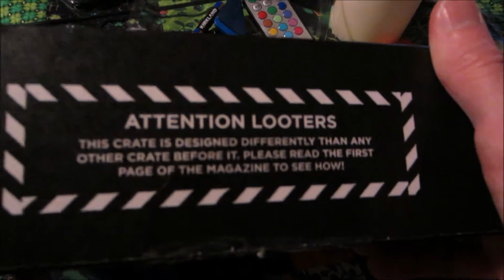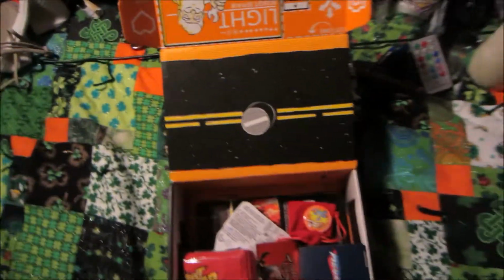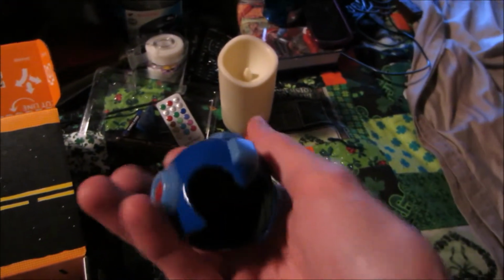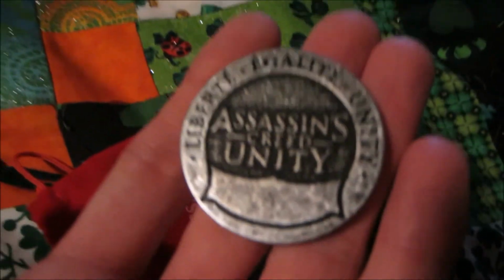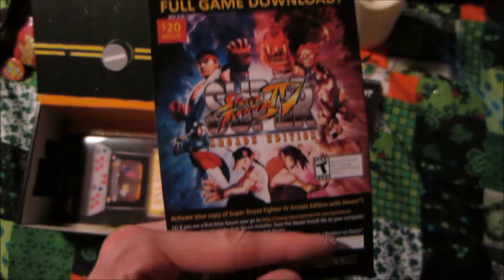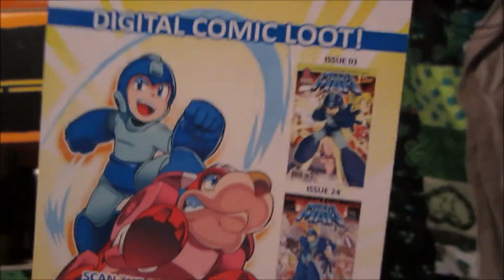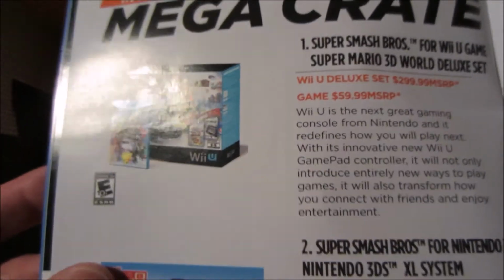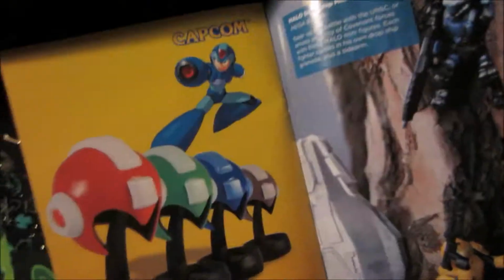Pinball Reviewer Un-Boxes - November 2014 LoorCrate! (11 26 14)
Don't mind that My Movie that is in the starting lol.
I forgot to do the title in so I put in another title but did not want to put in all the clips back into my video editor so that is why there is that My Movie thing in there. xD
My November LootCrate.